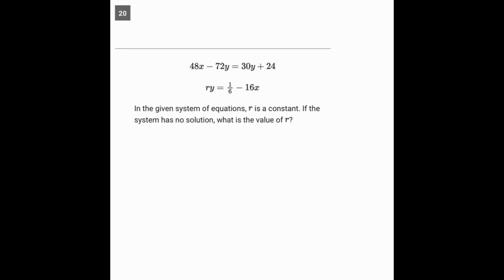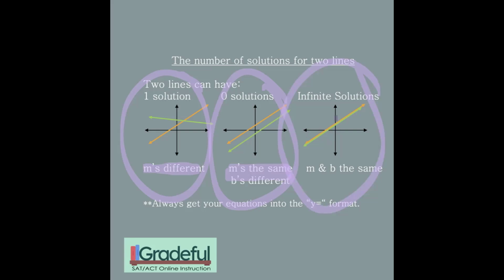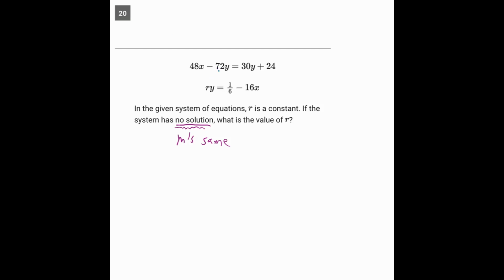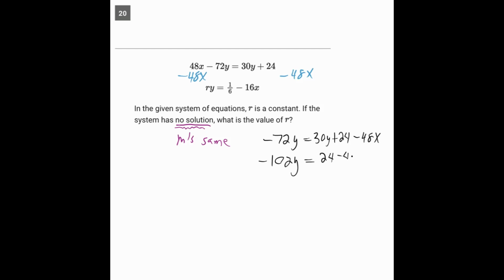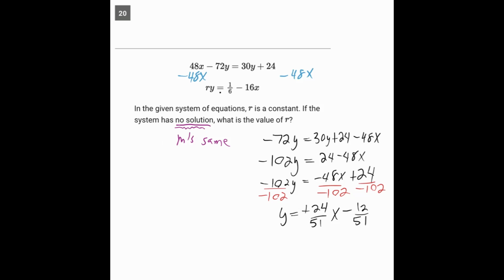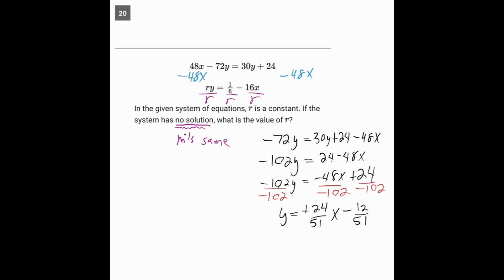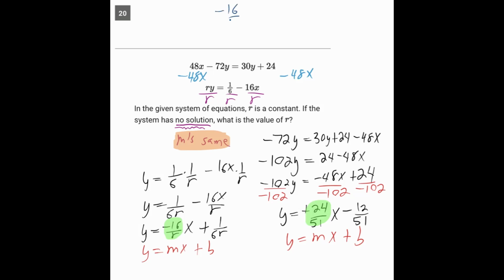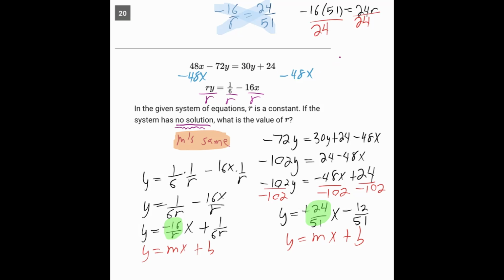Question 20, Math Module 2 Hard, SAT Bluebook Test 2 – SAT Prep